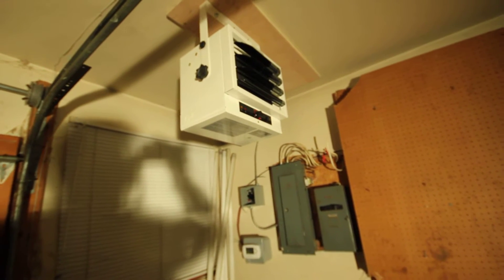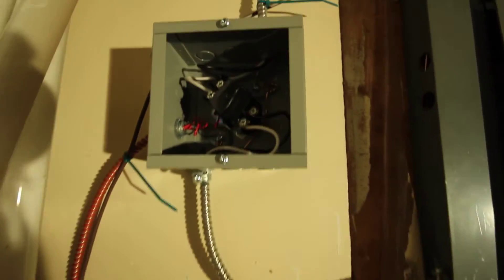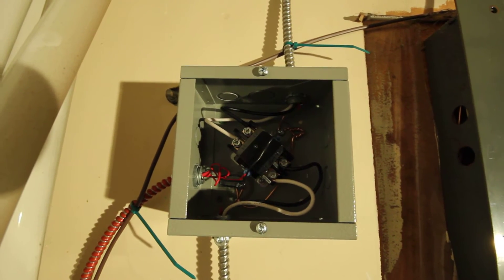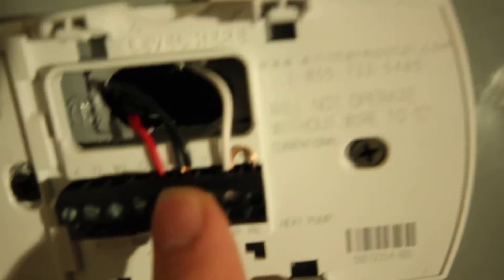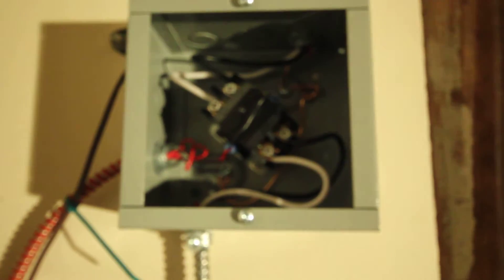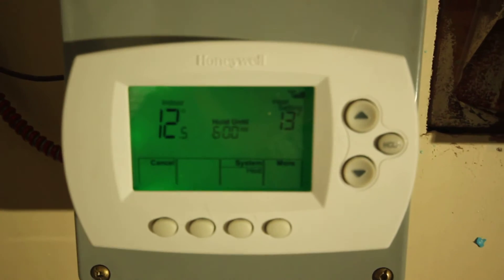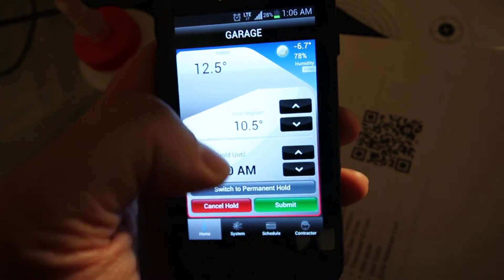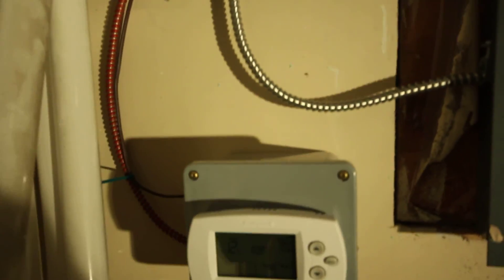How to use 24v WiFi Honeywell RTH6580 thermostat with 208/240v heating system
Tutorial on how to control 208/240v electric heat with a WiFi enabled 24v thermostat via a phone app